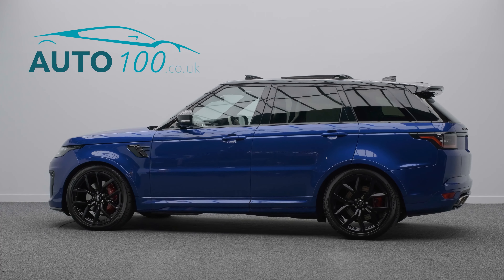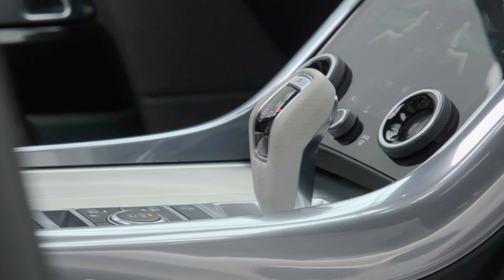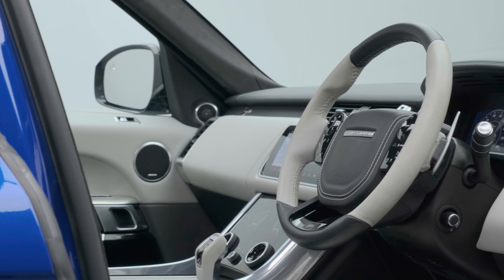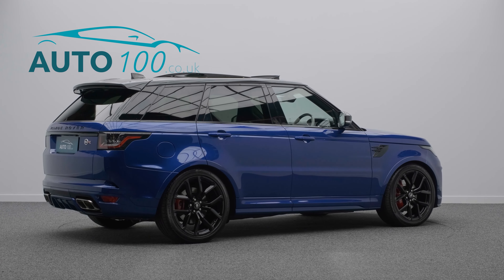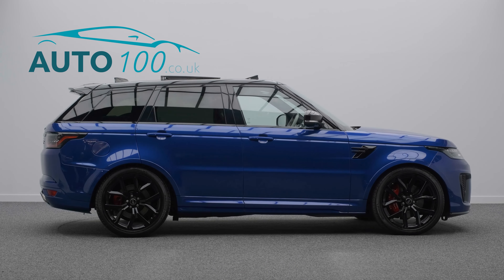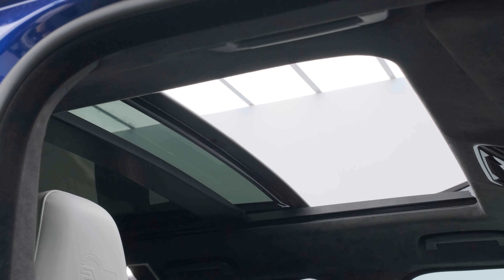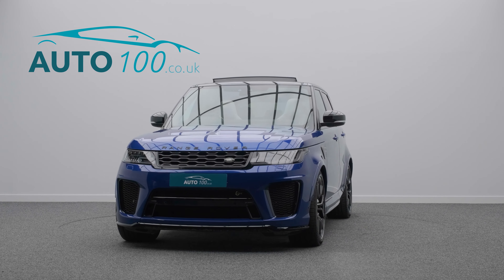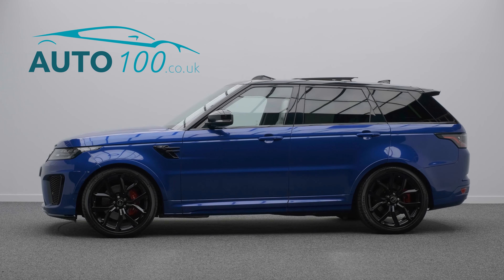Range Rover SVR | Auto 100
1 Owner From New with Full Land Rover Service History, Finished In Estoril Blue With Ebony & Cirrus Bi-Colour Leather Upholstery, Sliding Panoramic Sunroof, 22" 5-Split Spoke Design Alloy Wheels In Gloss Black Finish With Red Brake Calipers, Painted Carbon Fibre Vented Bonnet, Electrically Adjustable Memory Seats With Heating Function, Heated Rear Seats, Adaptive Cruise Control, Privacy Glass, Heated Steering Wheel, Satellite Navigation System With Bluetooth Connectivity, Apple CarPlay/Android Auto, Meridian Audio System, Rear Parking Camera, Front & Rear Parking Sensors & More. Here at Auto 100 we are an independent prestigious car reseller. We are based in the heart of England just off junction 28 of the M1 in Nottinghamshire. Established since 2002, we are a family run business and have a collective knowledge of over 100 years & all of our cars come with finance available, up to 24 months extended warranty and checked thoroughly for peace of mind buying.(U32295) @auto100_notts @auto100.